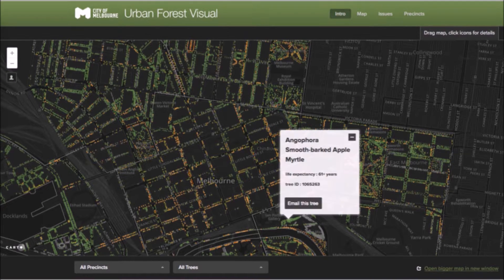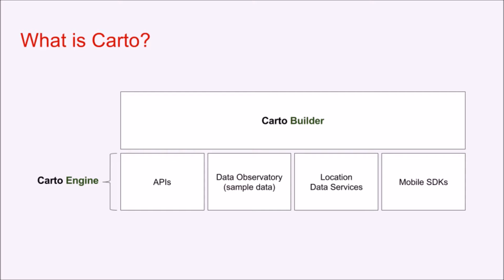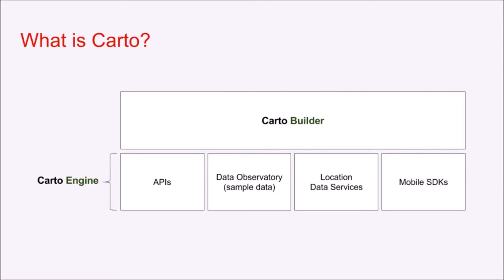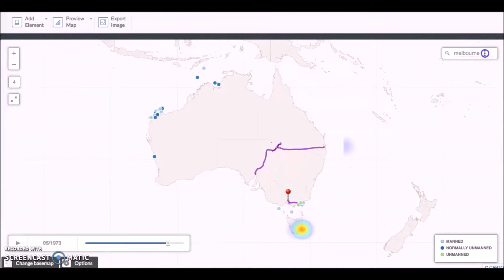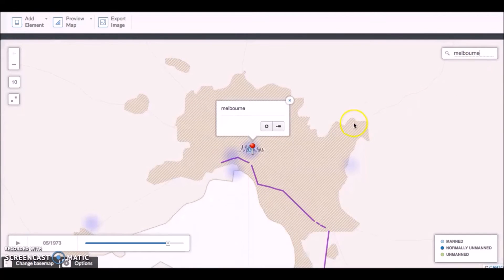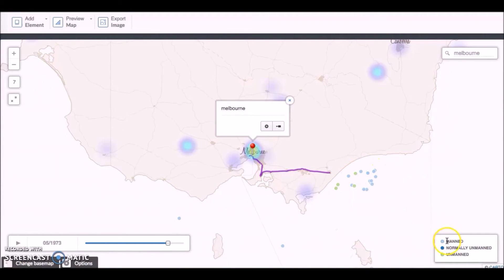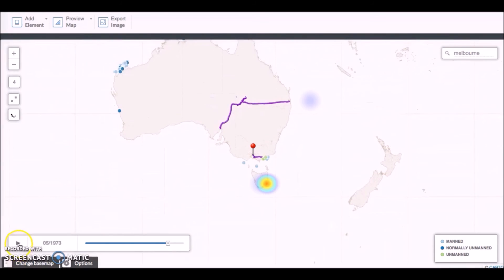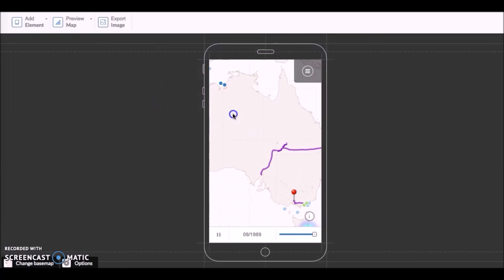TIS A4 Multimedia Piece (Short) - Michelle Hughes